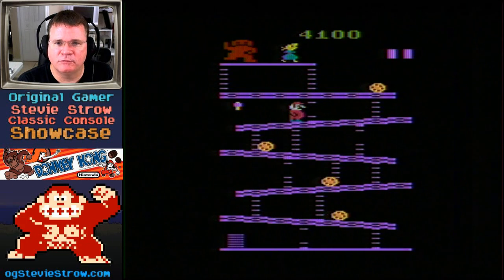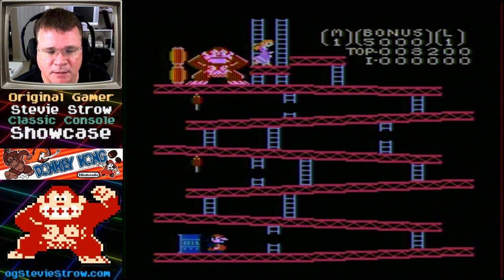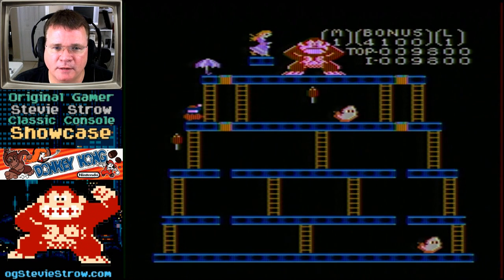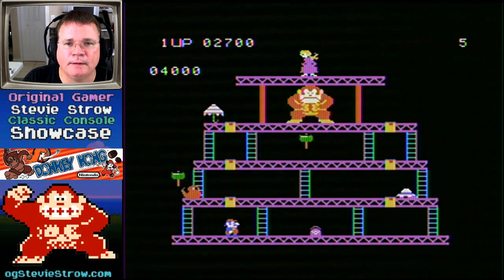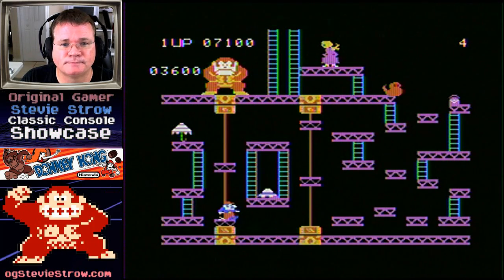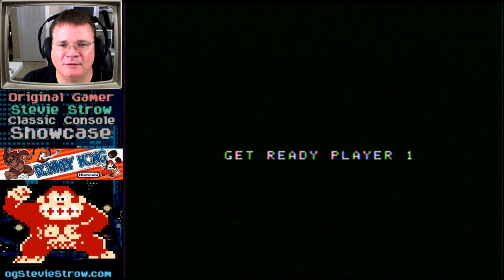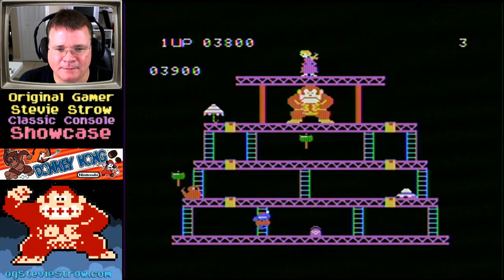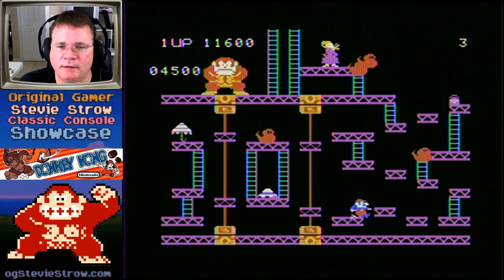Let's Compare Donkey Kong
Let's take a look at 4 different home versions of the iconic arcade classic Donkey Kong, featuring the Atari 2600 & 7800, ColecoVision and Coleco Adam versions.  What was your favorite version?